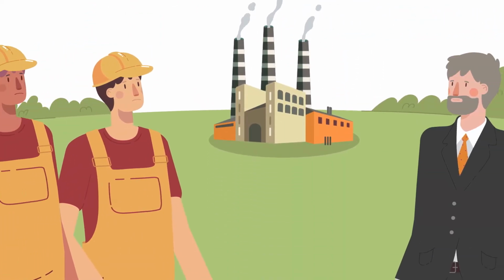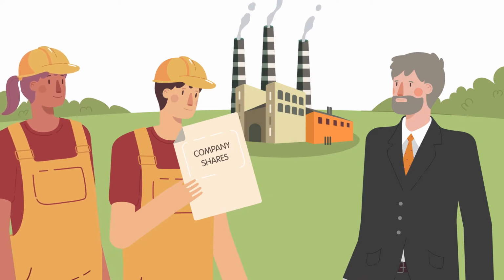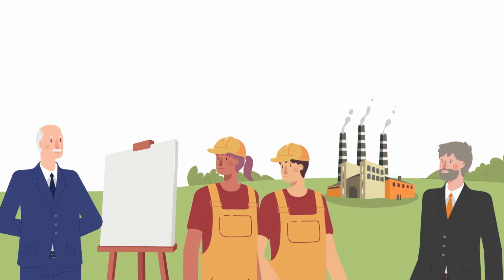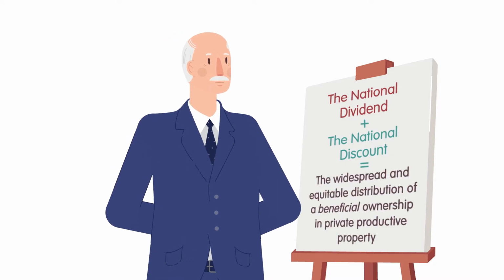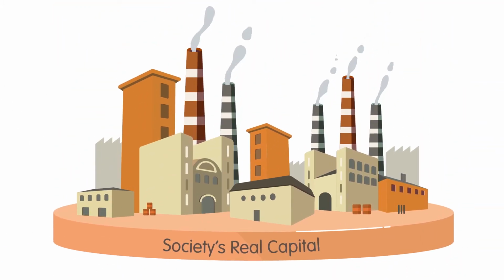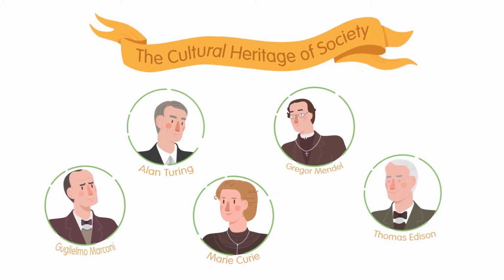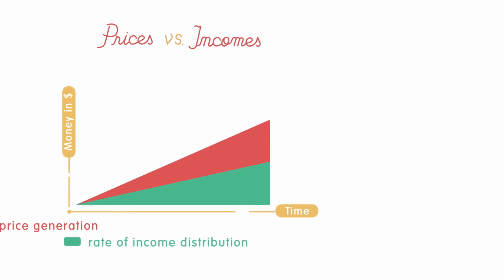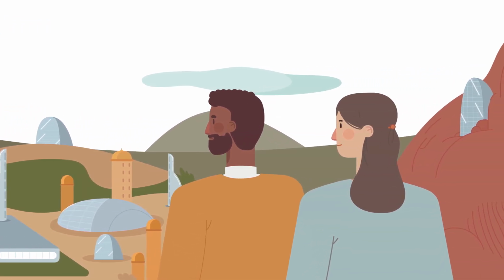Episode #21: Social Credit and Classical Distributism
In this video, we examine the points of contact as well as the points of divergence between Douglas Social Credit and the Classical Distributism of G.K. Chesterton and Hilaire Belloc.